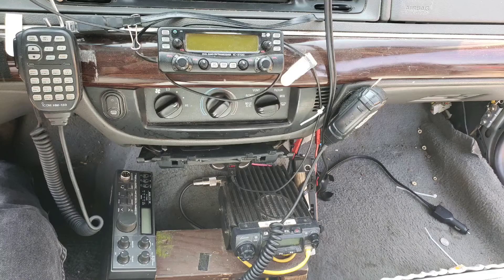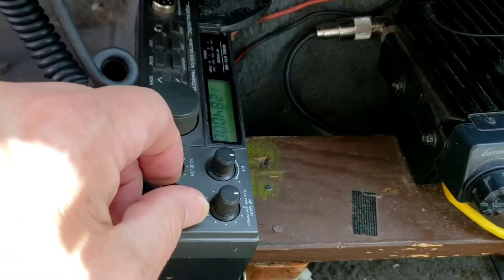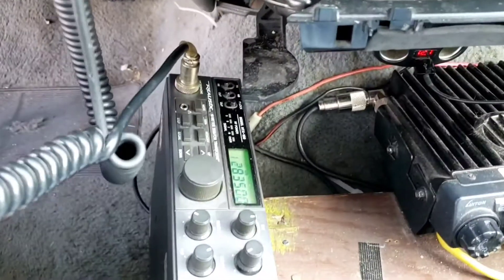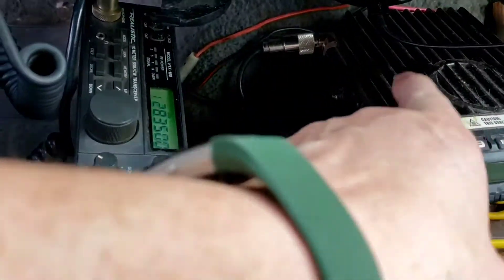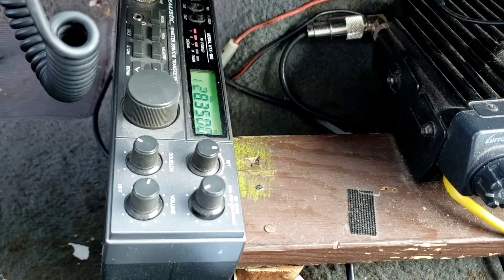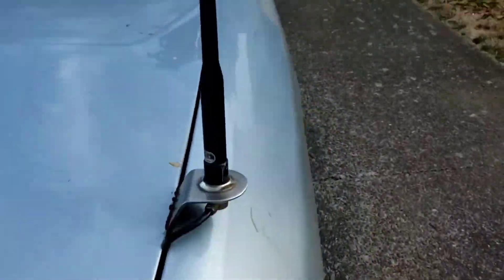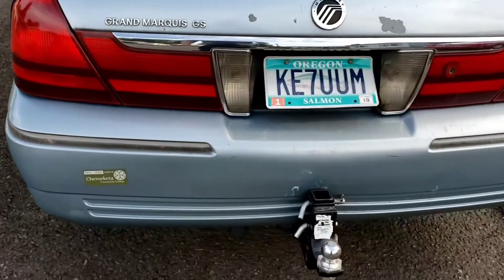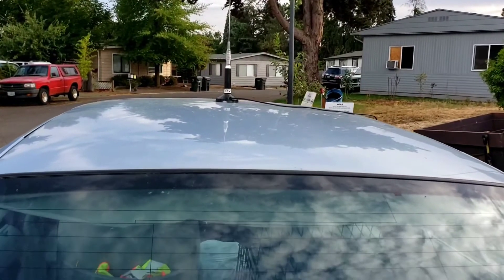RADIO SHACK HTX-100 Ten Meters 10 meters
Getting everything I need ready.  Installing, setup, and using!